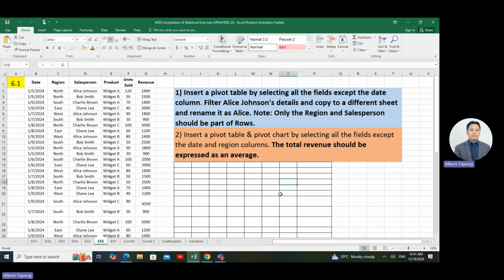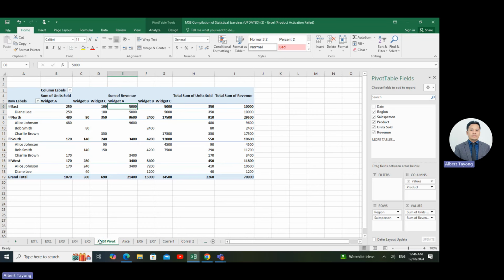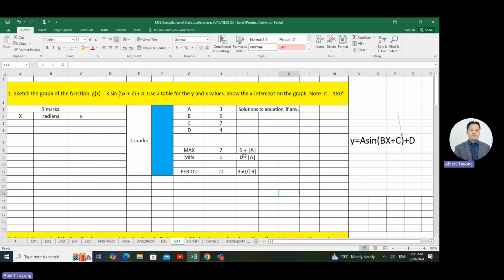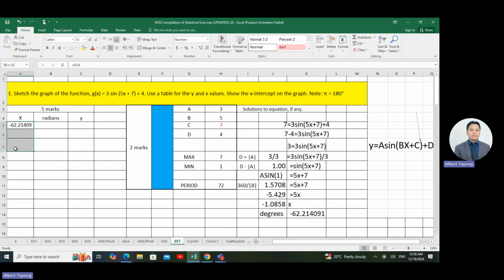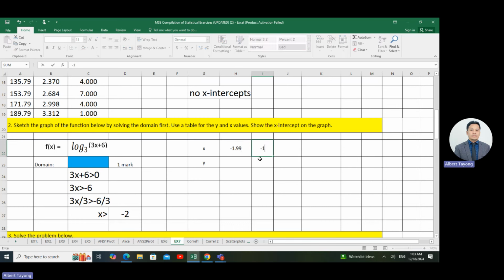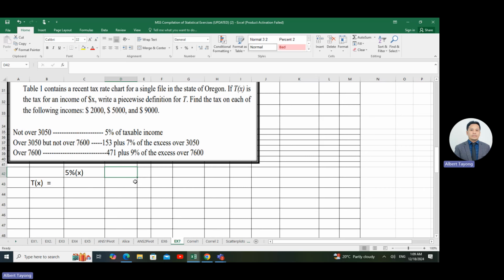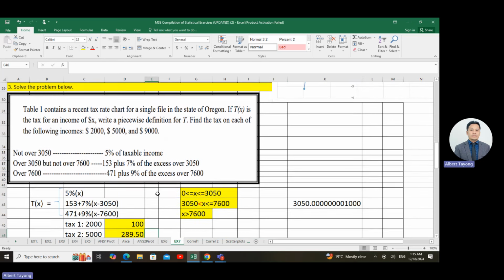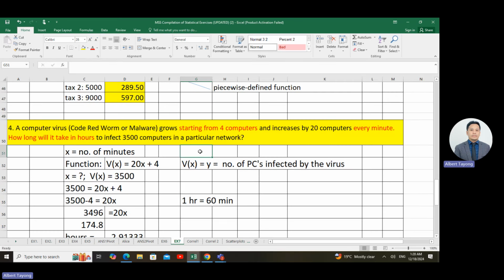Revision: EX6&7- Pivot tables, pivot chart, and graphing functions in MS Excel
EX6&7- Pivot tables, pivot chart, and graphing functions in MS Excel